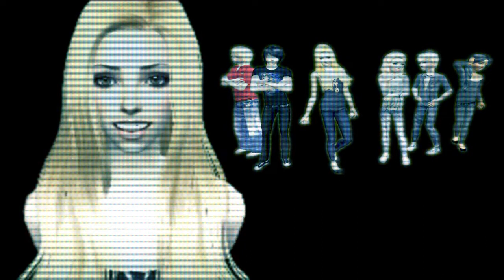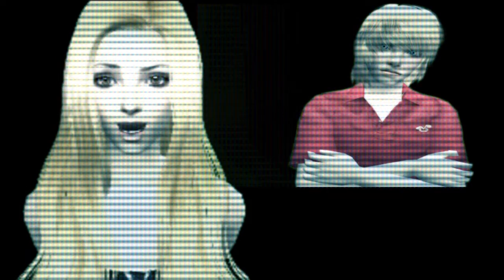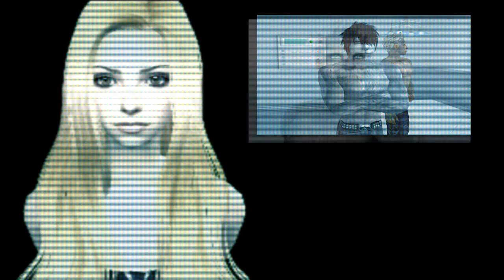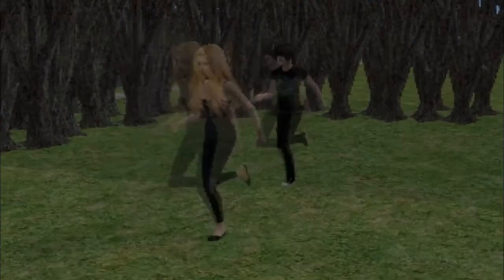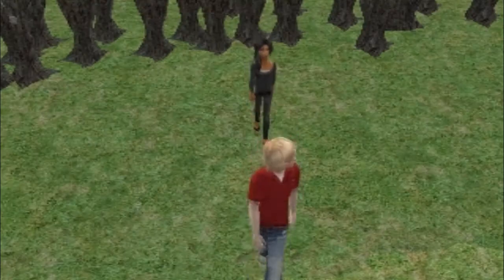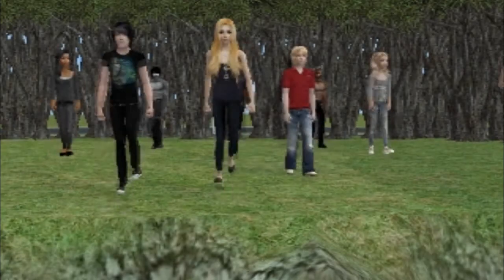Maximum Ride Sims 2 Series Trailer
Here is the trailer!!! Probably not my best work, but hopefully you will like!!

Maximum Ride: YukariKanashii88